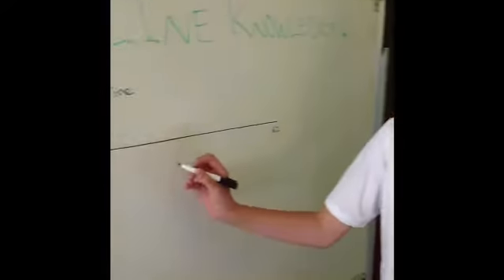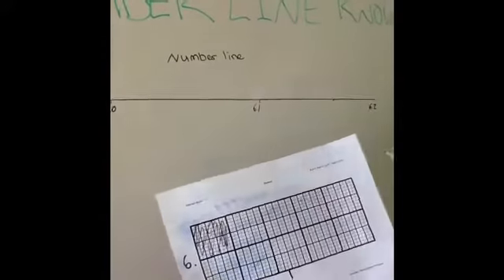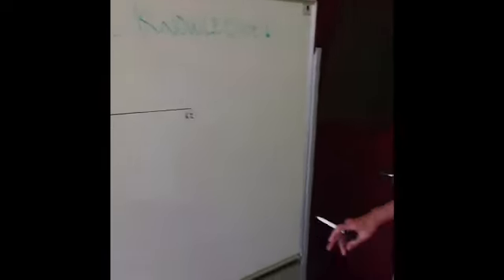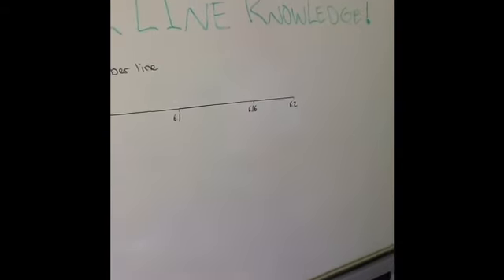Decimals on a Number Line (Brydie, Jaymee & Brooke)